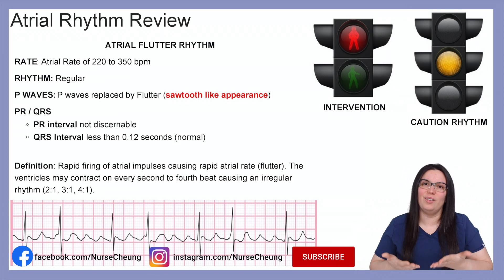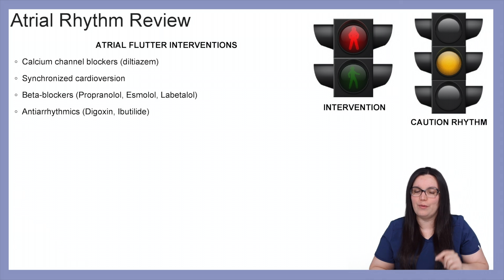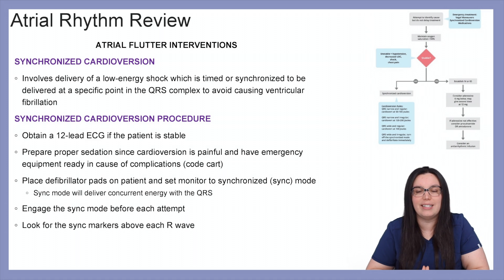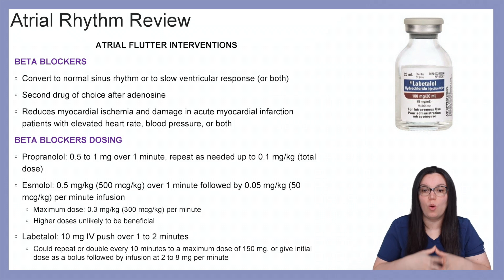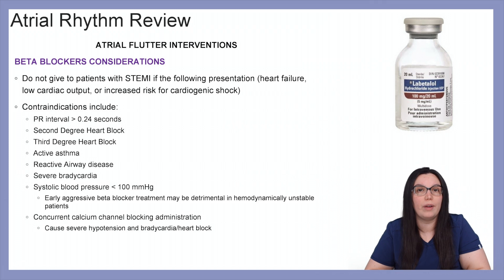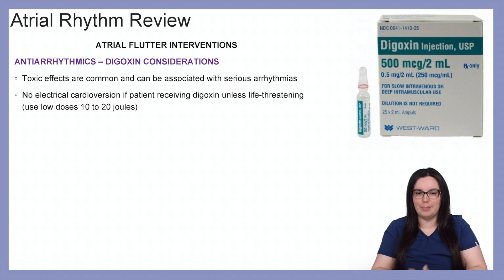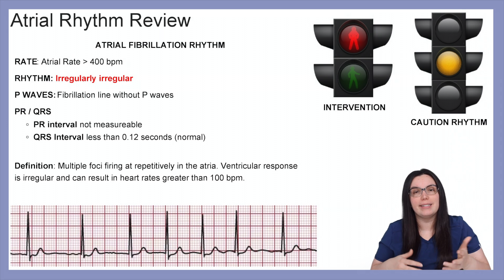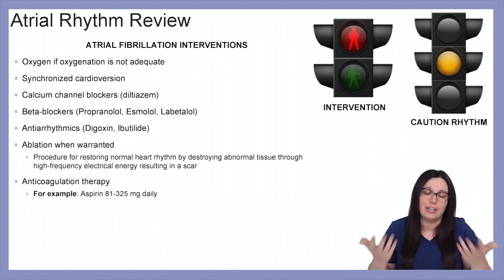Atrial Flutter and Atrial Fibrillation | Cardiovascular Assessment & ECG Interpretation Like A Boss